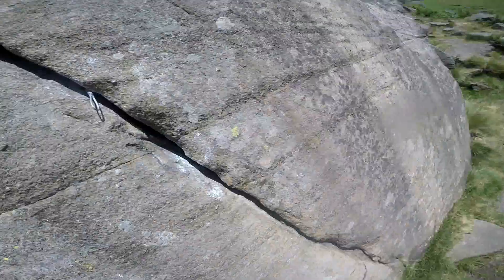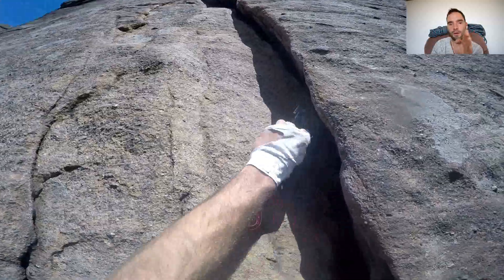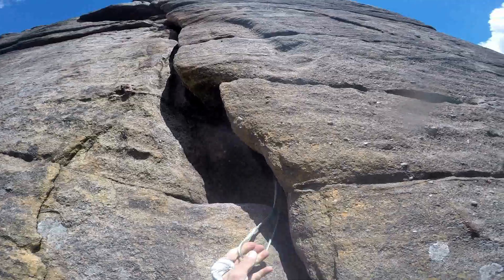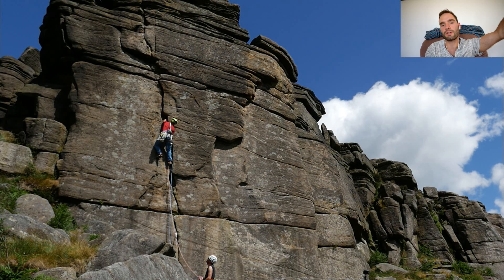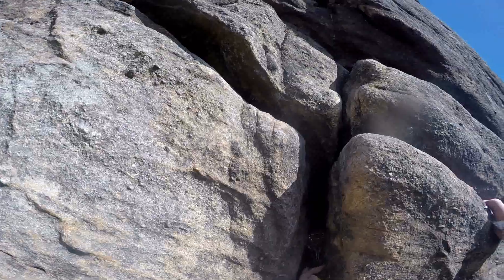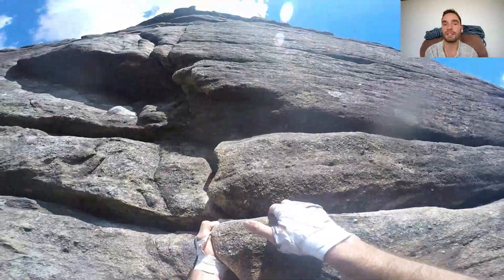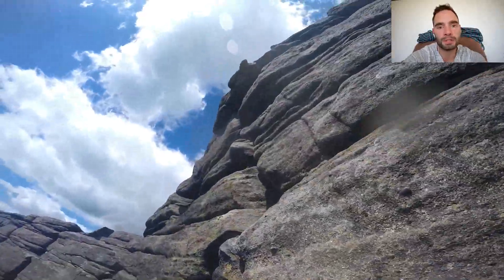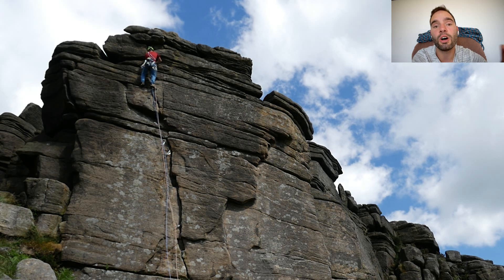ClimbThrough 13: The Left Unconquerable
A must do for a crack climber!
Dylan Sitts - Engaged
Fast Life - Scott Millien